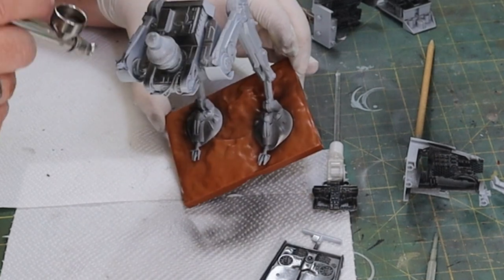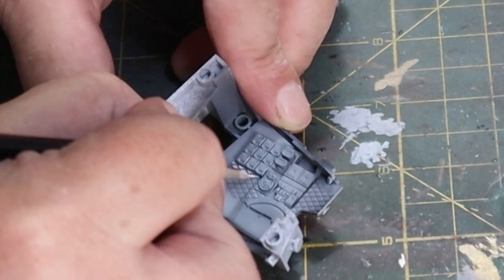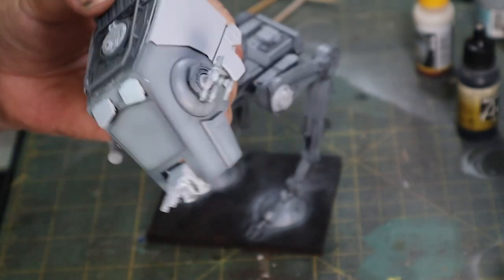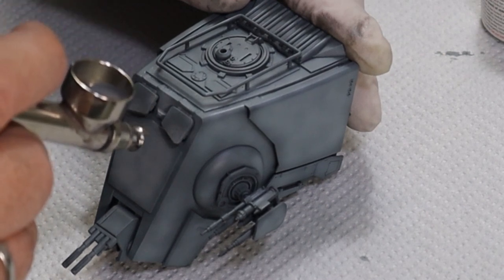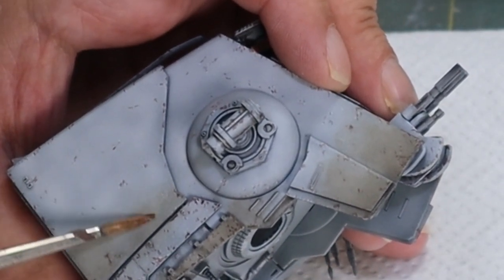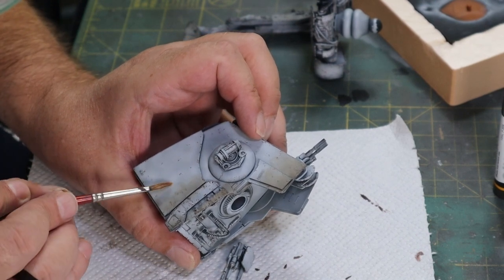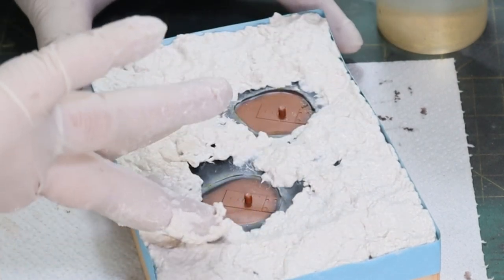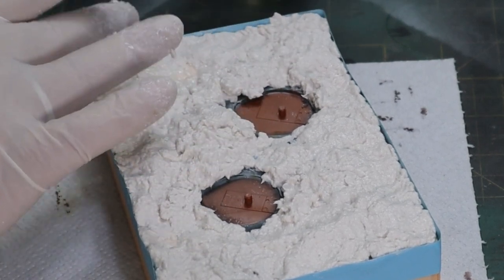STAR WARS: BANDAI's 1:48 AT-ST (FULL BUILD)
Continuing my modelling videos, in this video I build, paint and finish Bandai's AT-ST.